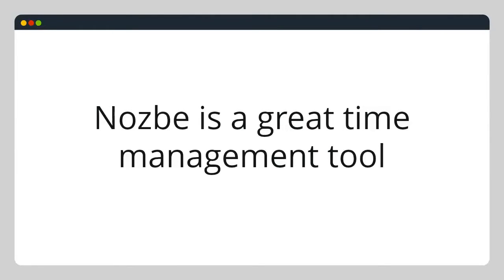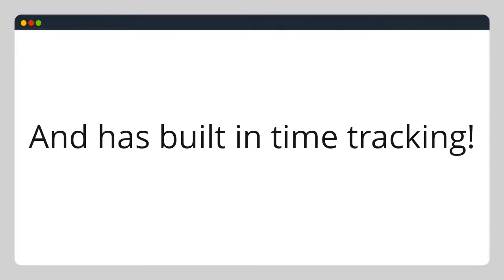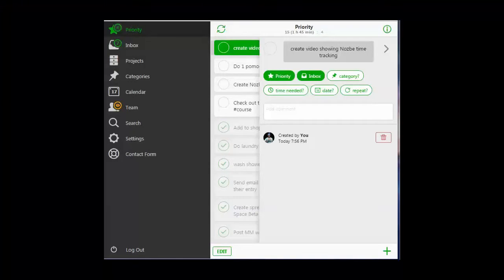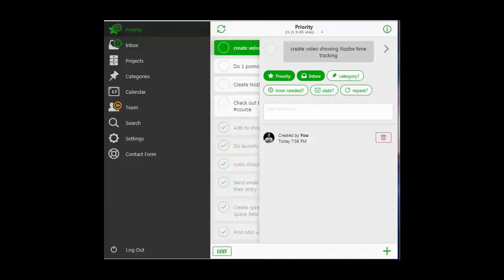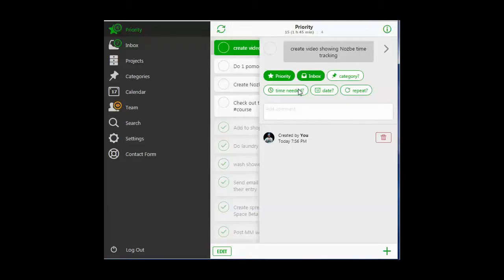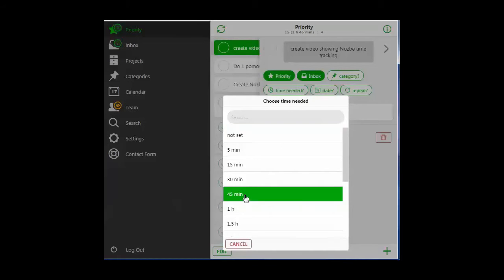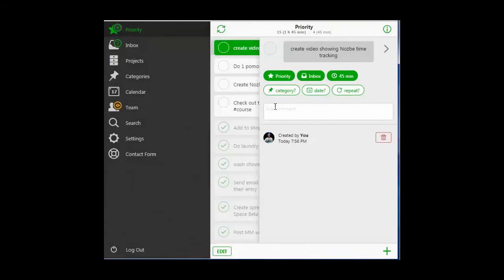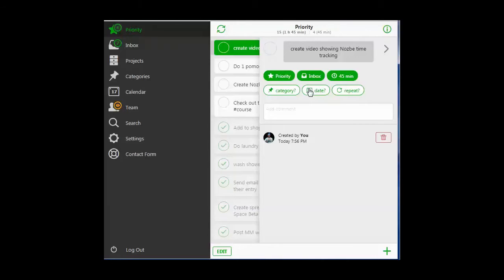Nozbe Time Tracking Demonstration In App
Get started with the great time management and todo app Nozbe

The app has time tracking built in so that you can easily estimate the total time required to finish groups of tasks or of your whole inbox.

This is really handy when looking at your "priority" tasks, for example, so that you can see how long it should take you to complete all tasks that remind.

A feature like this is just one of many great things that Nozbe has to offer and that you can use in the web based app, the iOS app, or the Android app!

Get started with Nozbe today and take control of your time and todo lists!